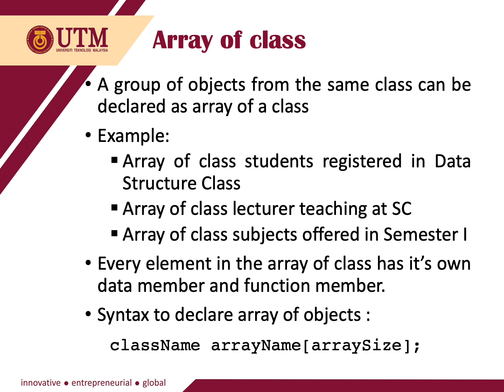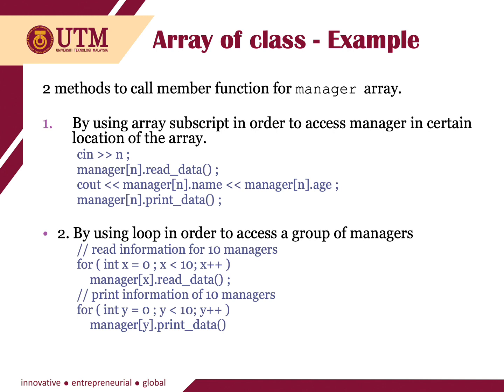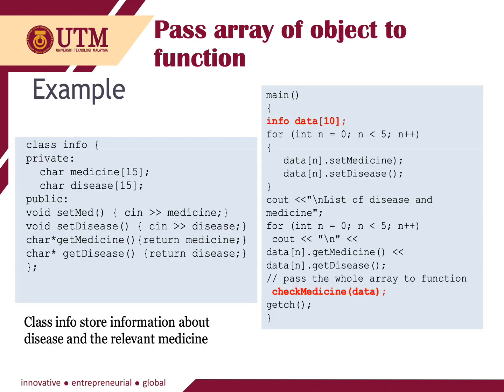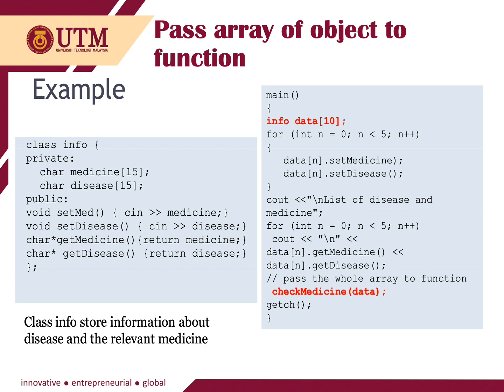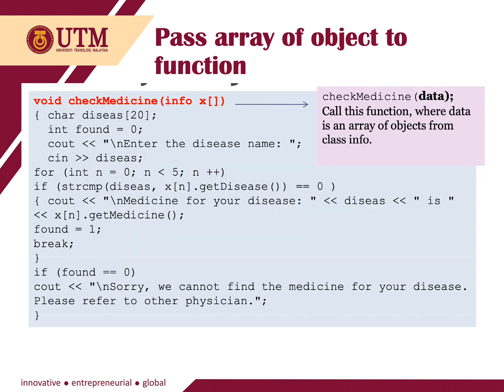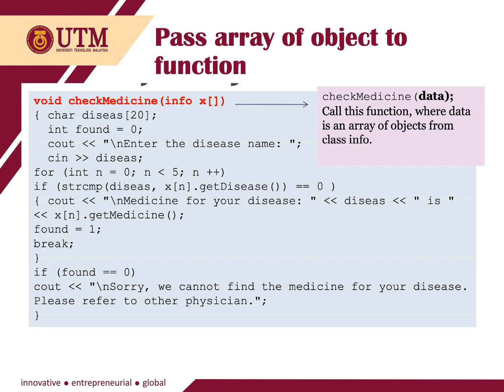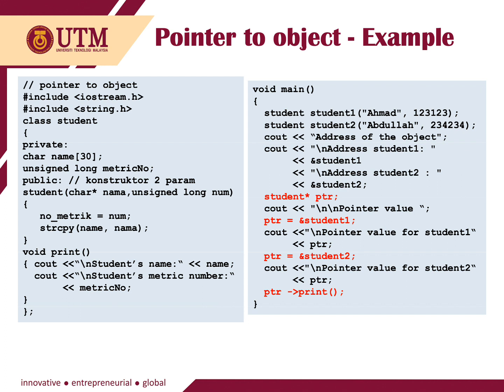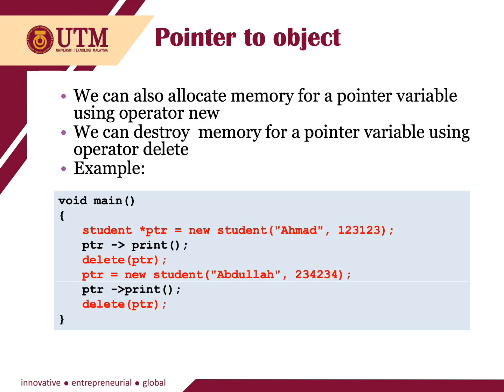Data Structure and Algorithm Chapter 2 Part 3